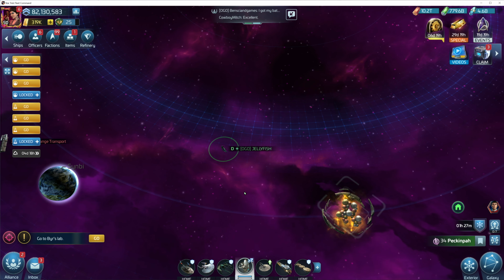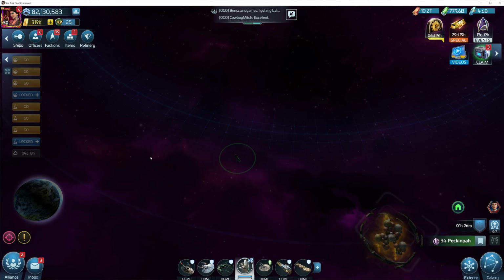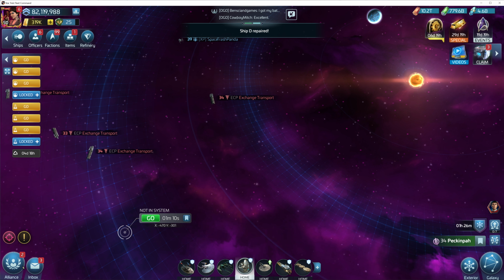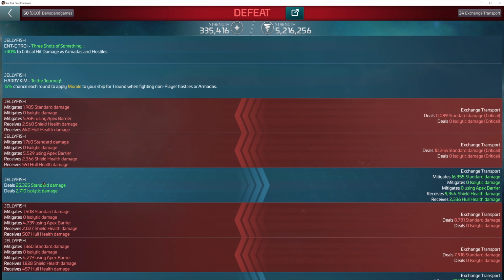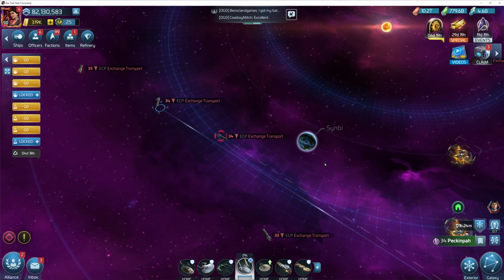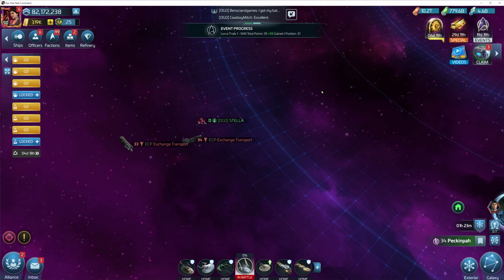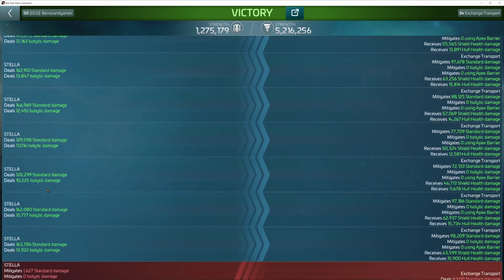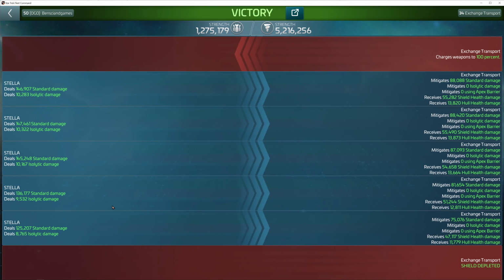What is Lt Picard all about in Star trek Fleet Command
Hello this is Bensciandgames with another star trek fleet command video